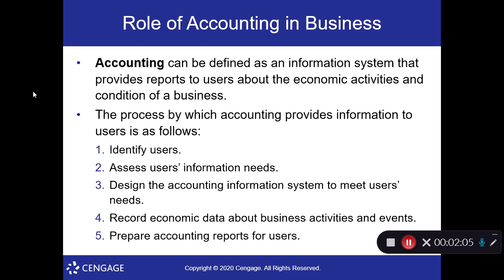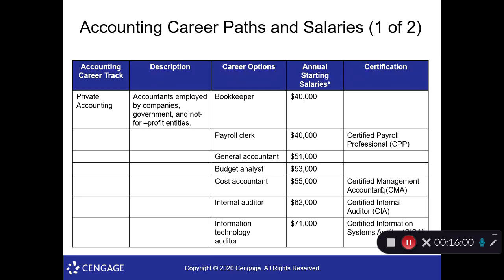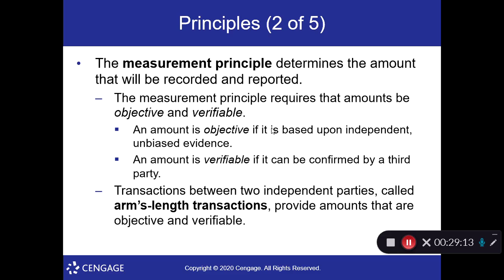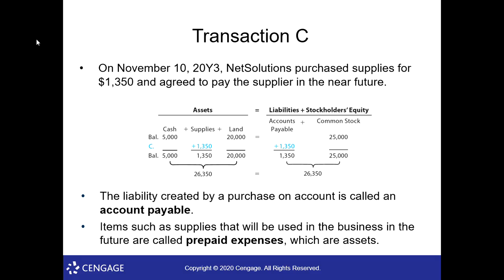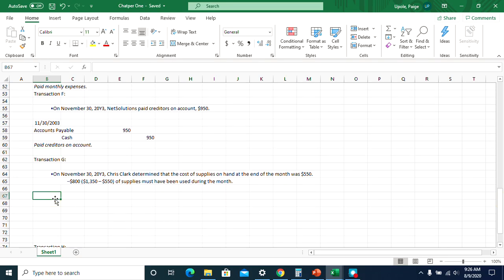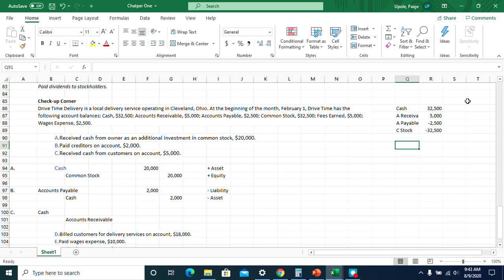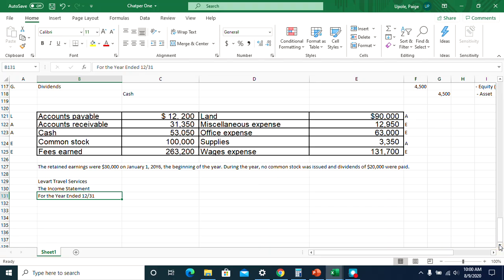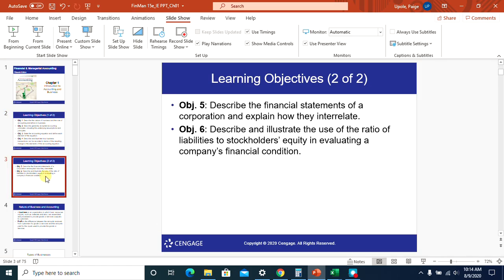Chapter One Introduction to Accounting & Business